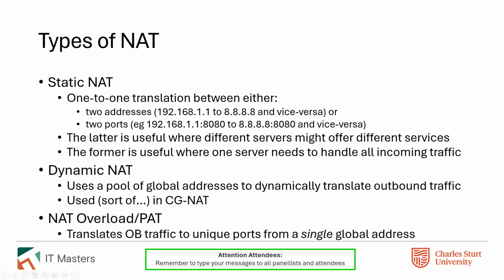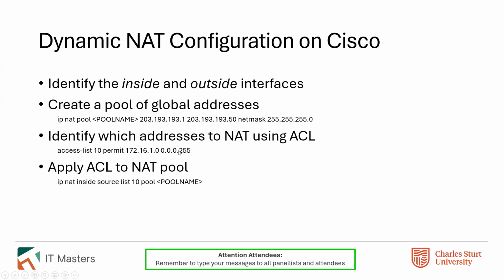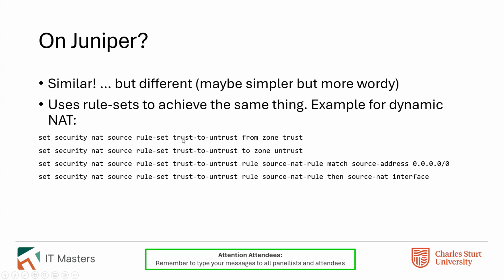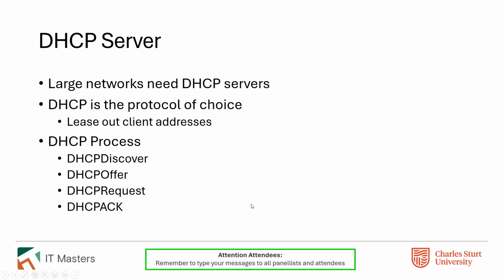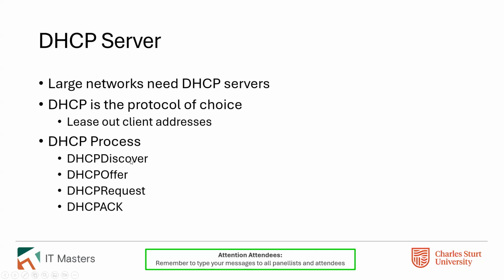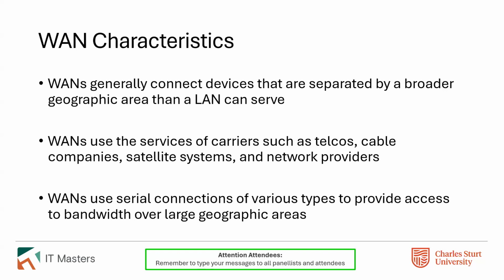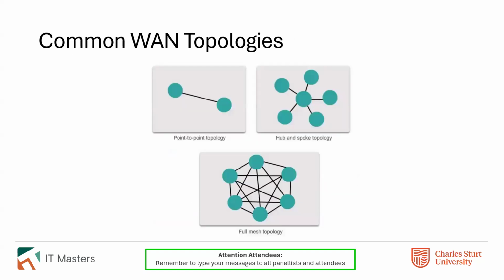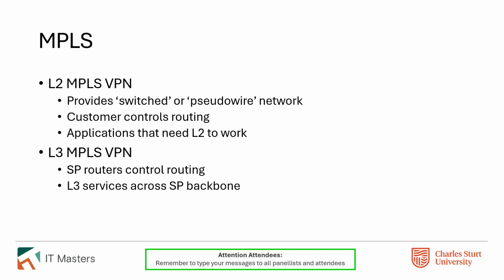Free Short Course: Networking Certification Essentials - Module 4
Networking Certification Essentials is a vendor-neutral short course designed for IT professionals looking to build a strong foundation in networking and prepare for industry-recognised certifications. Covering essential concepts in networking fundamentals, switching, routing, and core network services, this course is ideal for those pursuing certifications such as Cisco CCNA, CompTIA Network+, and Juniper JNCIA. Whether you’re starting out or refreshing your skills, you’ll gain valuable knowledge to support your networking career.

Throughout the course, you’ll explore key areas such as network fundamentals, switching and VLANs, routing protocols, and essential network services like NAT and DHCP. You’ll gain practical insights into networking concepts and best practices, helping you develop the skills needed to work with and troubleshoot networks effectively.

Join us on this engaging and practical journey to enhance your networking expertise and take the next step in your IT career.

You can access further resources, weekly forums and quizzes when you enrol in our course